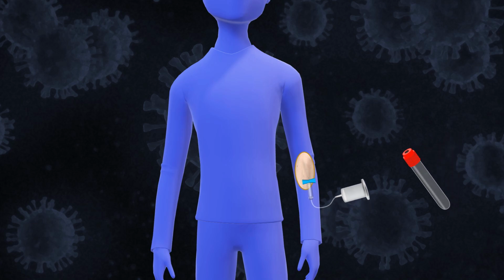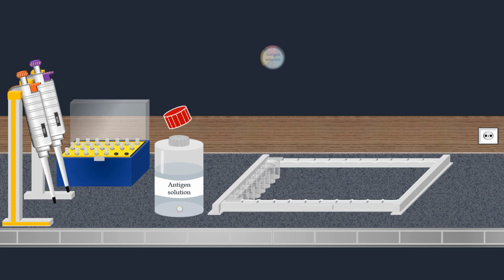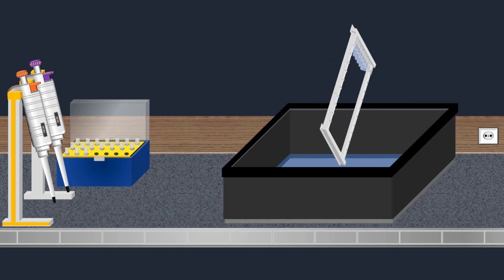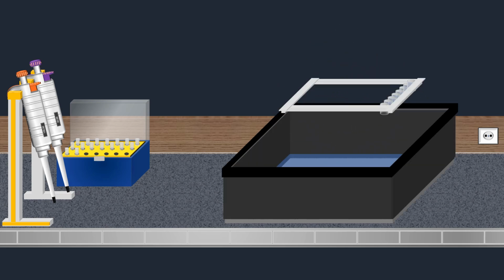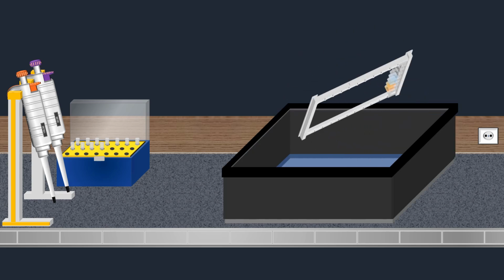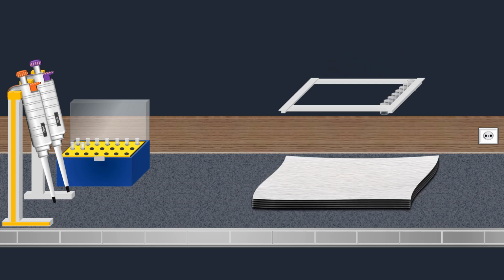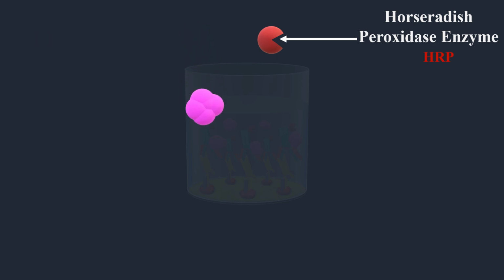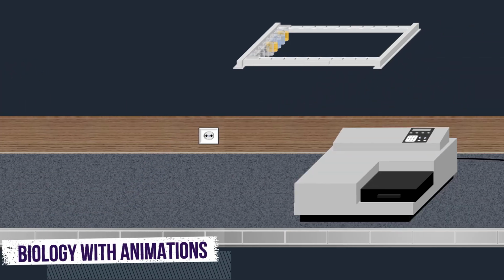Indirect ELISA Test - Animated Video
I make animations in biology with PowerPoint, this animated video is about Indirect ELISA Test. Which is a plate-based assay technique designed for detecting and quantifying soluble substances, such as antibodies, antigens, proteins, peptides and hormones.